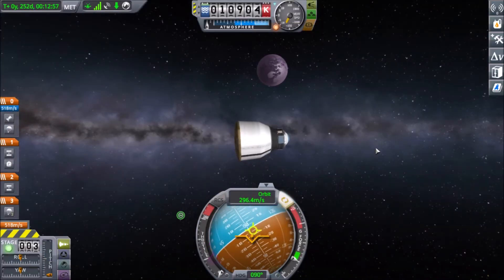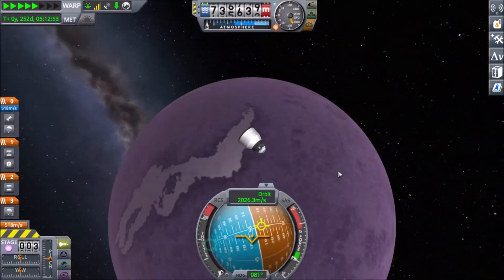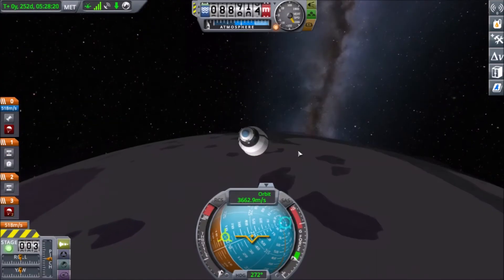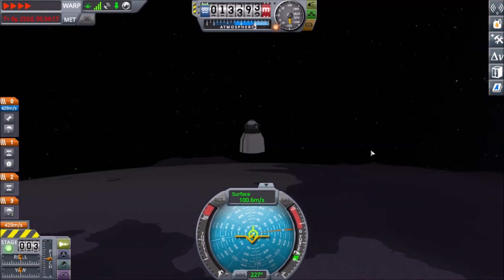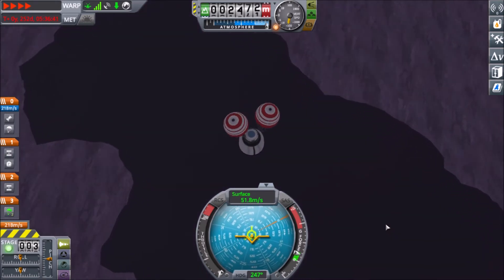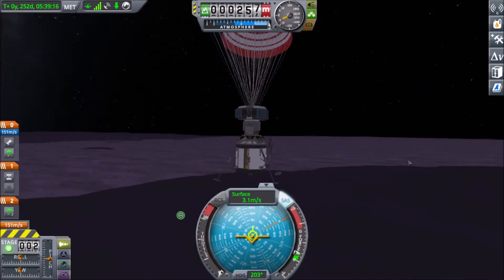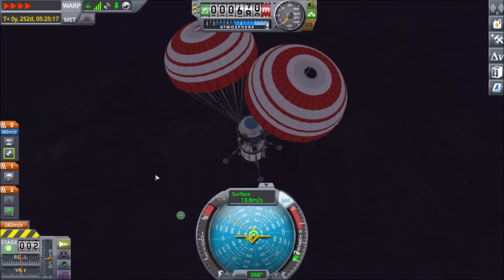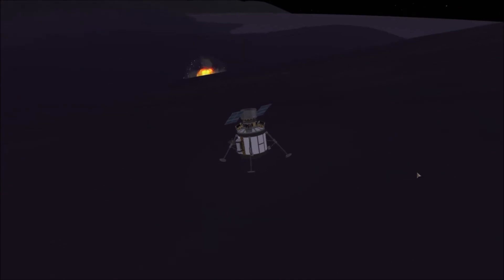KSP: Sending a Probe to Eve!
Today I land a small unmanned probe on the surface of Eve.
Time Stamps:
0:00 Intro
0:12 First Pass
0:50 Second Pass
1:35  Eve Descent
1:55 Landing Attempts
2:38: Landing
2:50 Outro